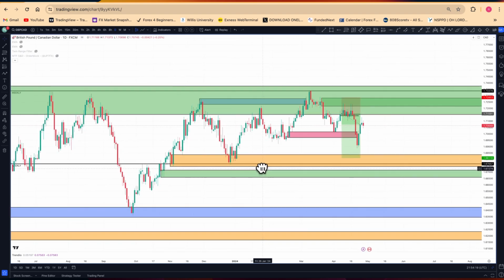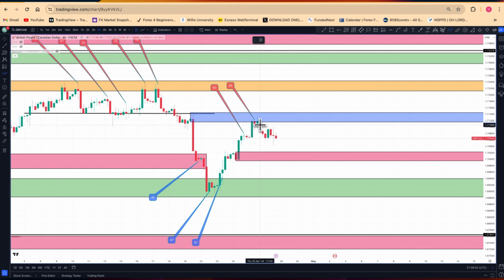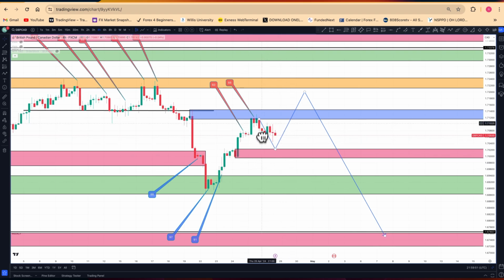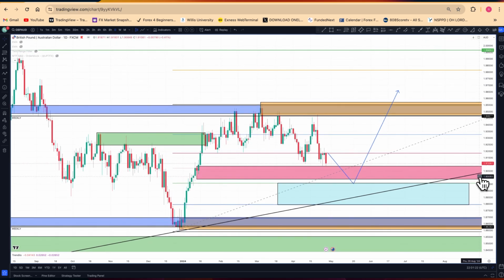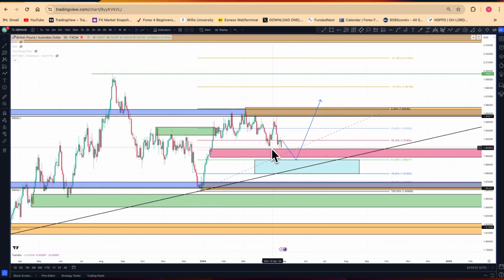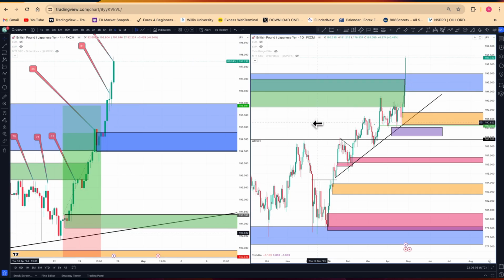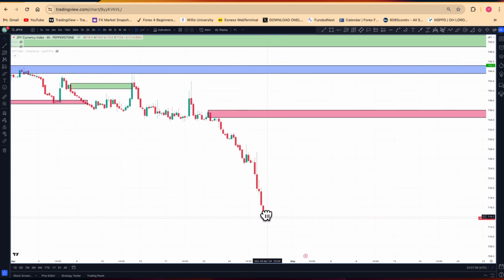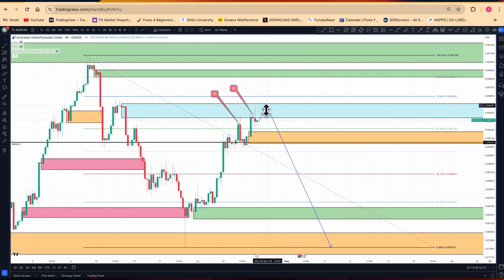WEEKLY OUTLOOK ON GBPAUD, GBPJPY AND GBPCAD WHAT TO EXPECT FOR THE COMING WEEK AHEAD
We go hard this coming week 🤑🤑🤑🏂🏂